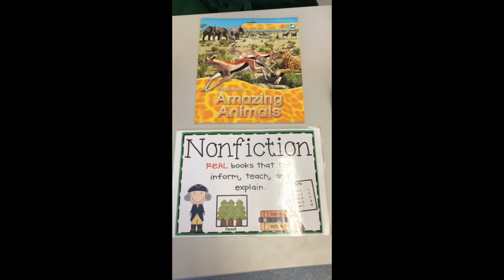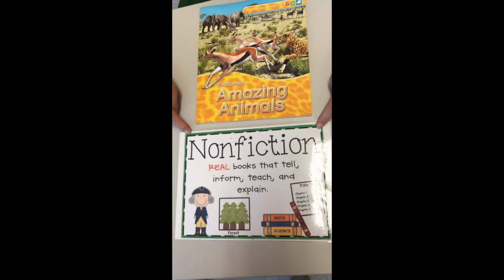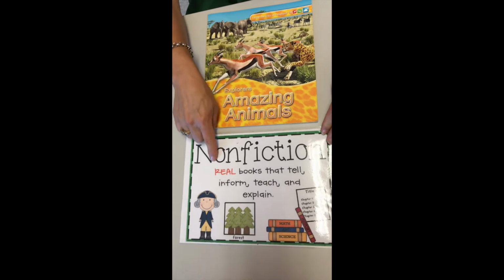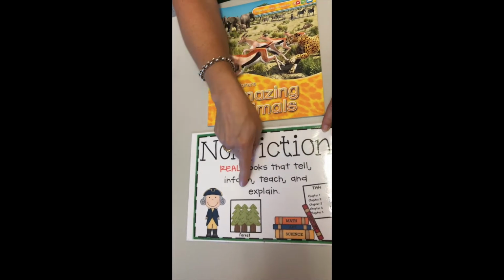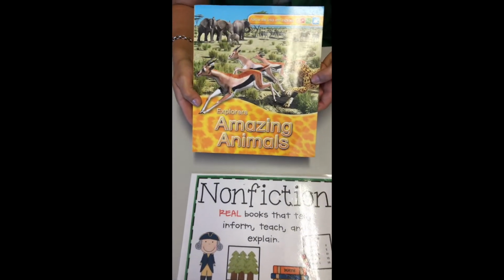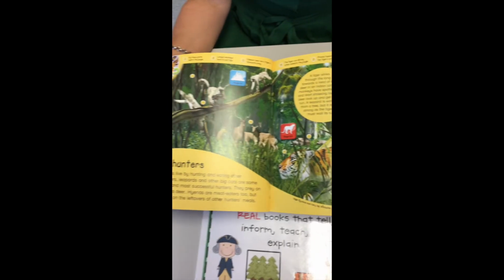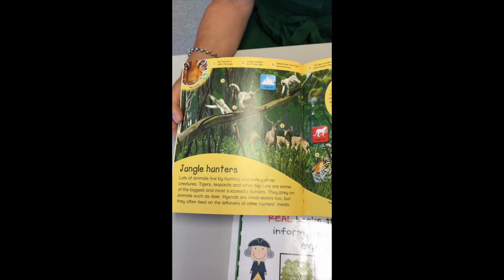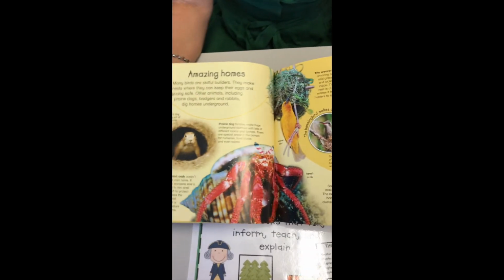Introduction to reading strategies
This video has some tips for parents to support reading strategies.